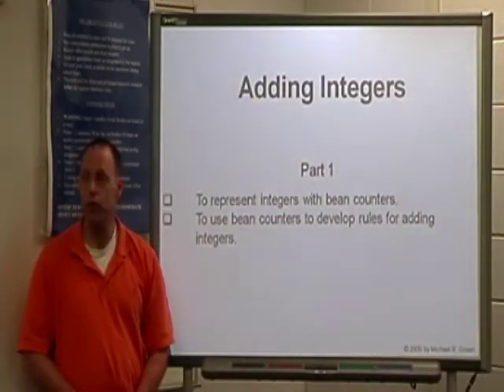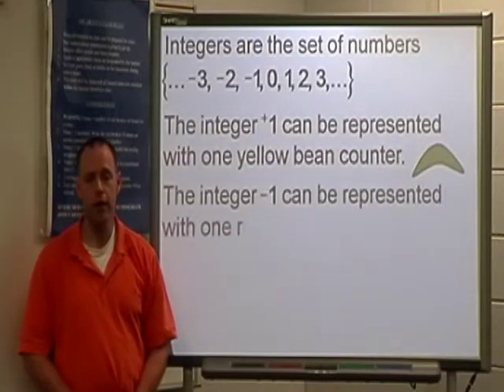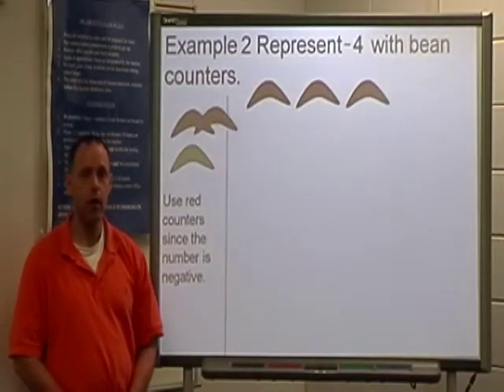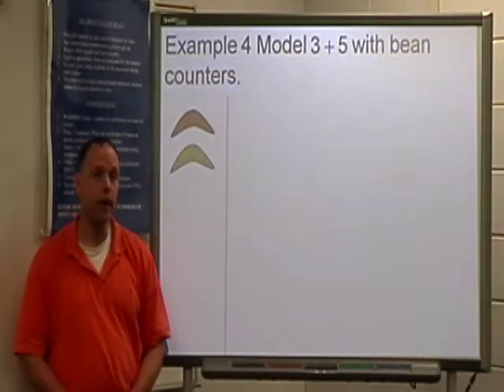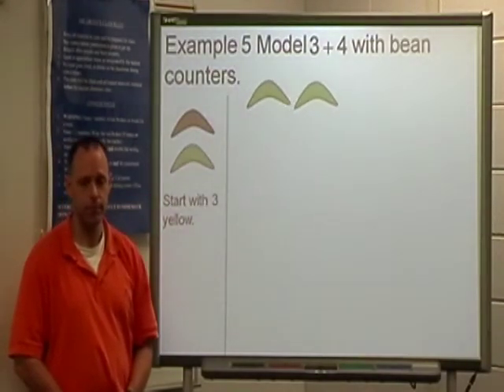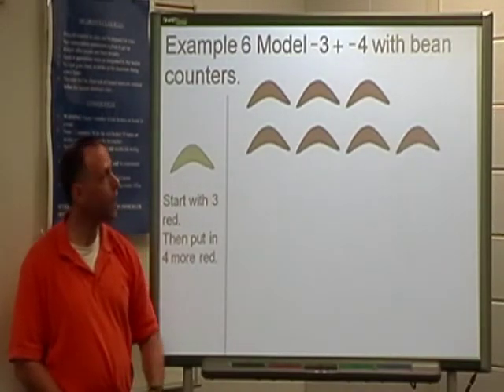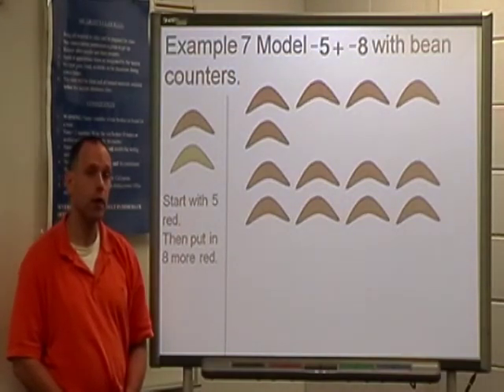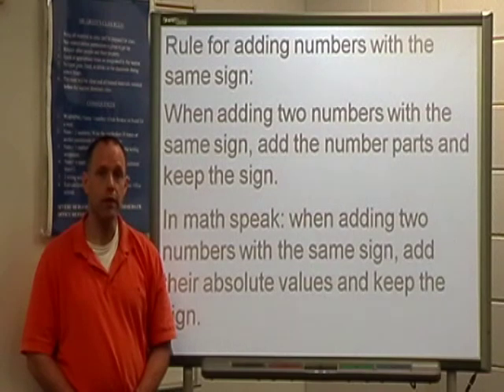Adding Integers Part 1